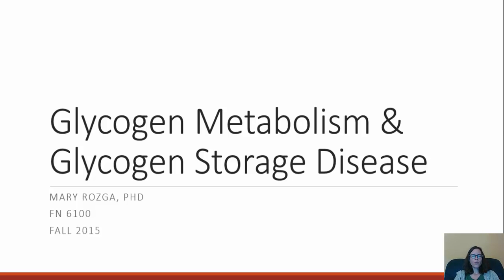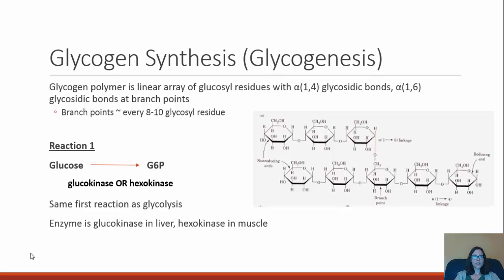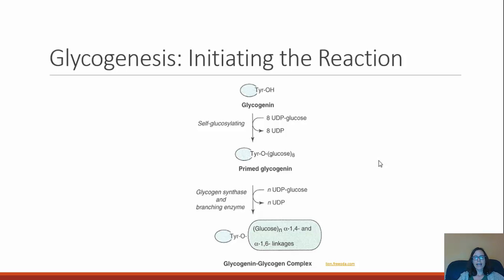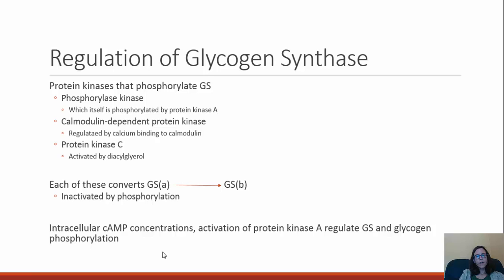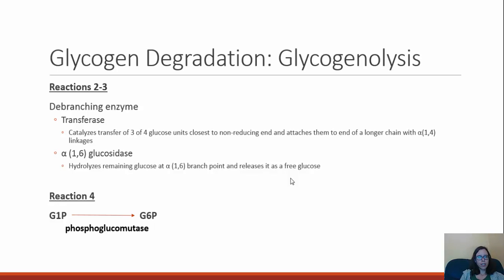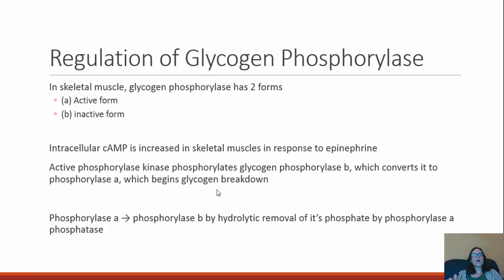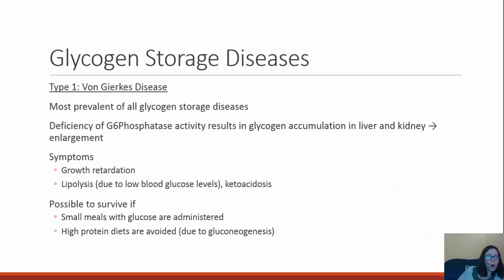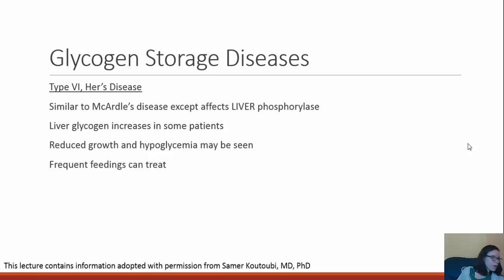Glycogen FN6100 Rozga